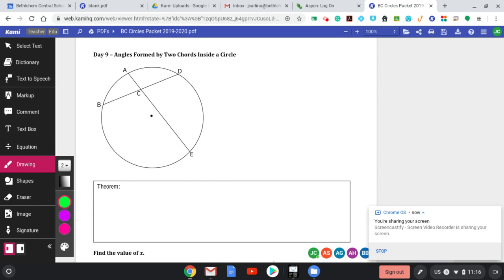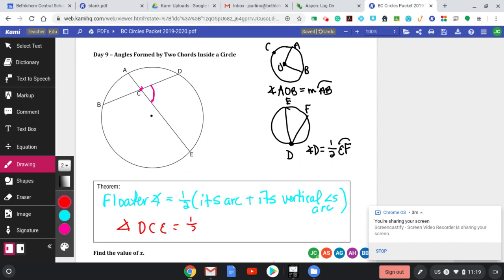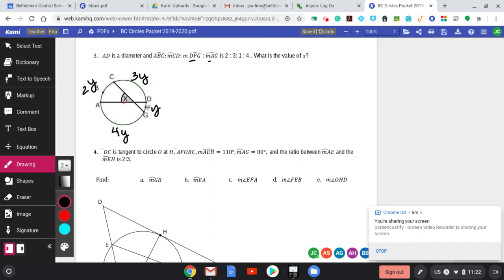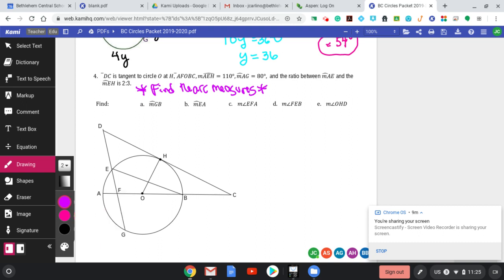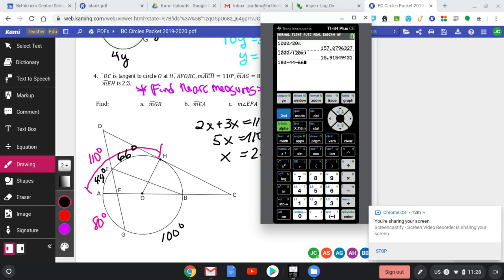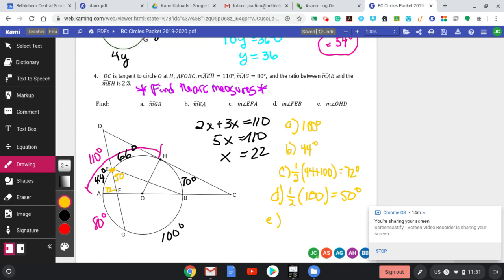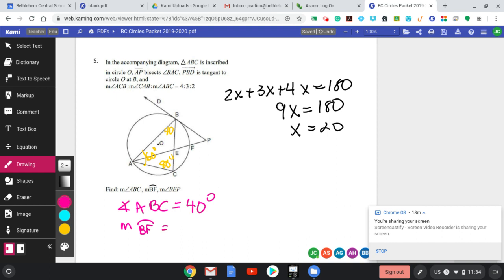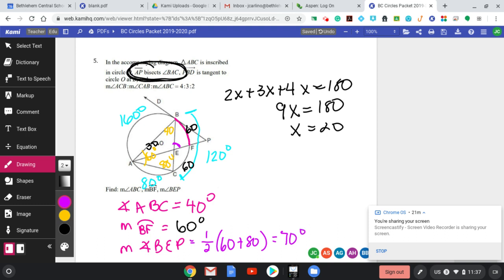Honors Geometry BC April 17th - Unit 10 - Day #9 Angles formed by 2 Chords Inside a Circle